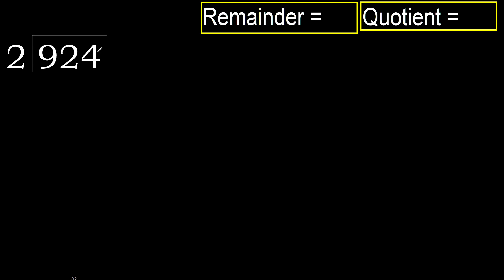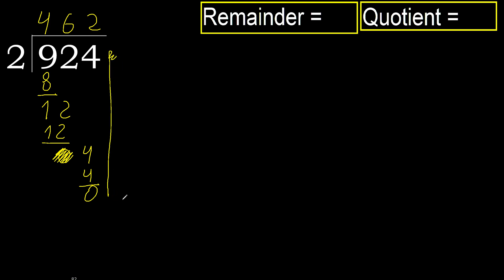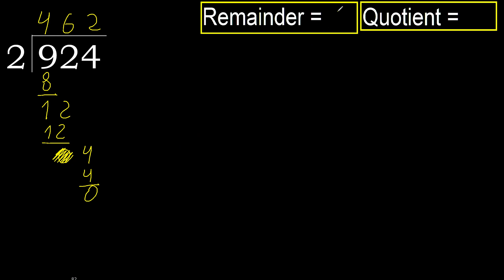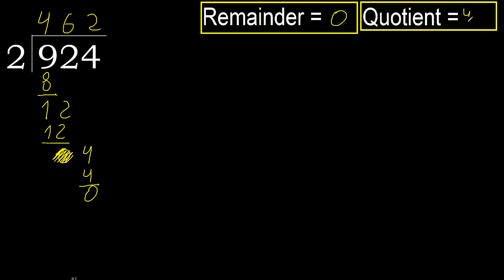Divide 924 by 2 , remainder . Division with 1 Digit Divisors . How to do